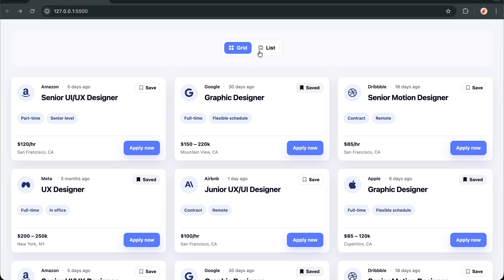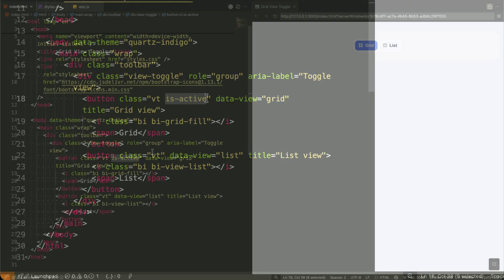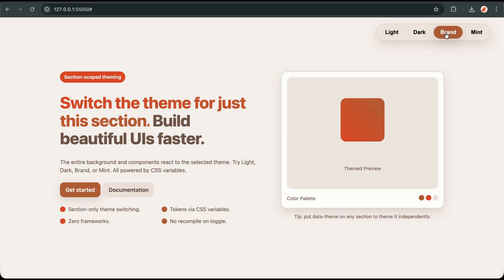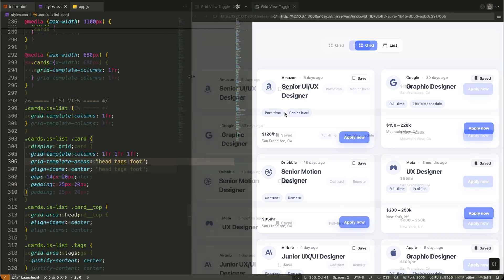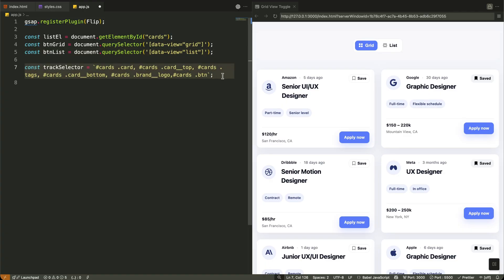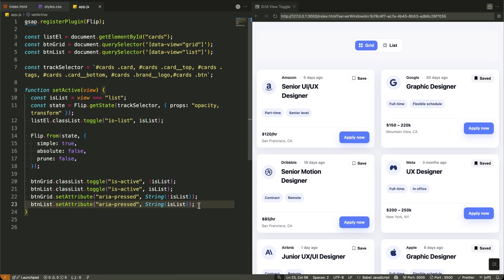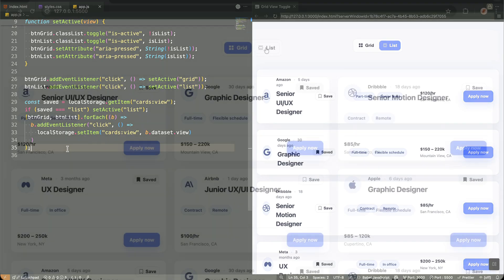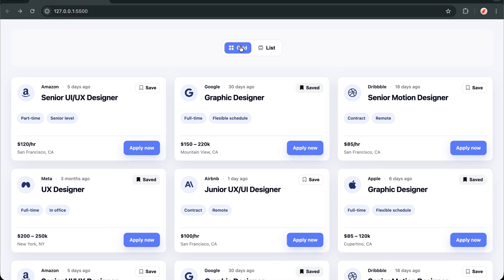Mastered GSAP Flip to Create EPIC Grid List Layout Toggle Animations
Learn how to create smooth grid to list view toggle animations using GSAP Flip plugin! In this tutorial, I'll show you how to build a professional card layout that seamlessly transitions between grid and list views with buttery-smooth animations.

🎯 What You'll Learn:
• GSAP Flip plugin setup and registration
• Capturing DOM state before layout changes
• Animating between grid and list views
• Adding accessibility features (ARIA attributes)
• Persisting user preferences with localStorage

💻 Code Features:
✓ Smooth layout transitions
✓ Accessible button states
✓ LocalStorage persistence
✓ Clean, production-ready code

⏱️ Timestamps:
00:00 — Smooth grid→list demo & what you’ll learn
00:36 — HTML structure, toolbar, and aria setup
03:07 — CSS list layout using grid-template-areas
04:04 — JavaScript: GSAP Flip setup & setActive flow
06:08 — Toggle events wired: capture → animate → update
07:24 — 3-step recap and outro